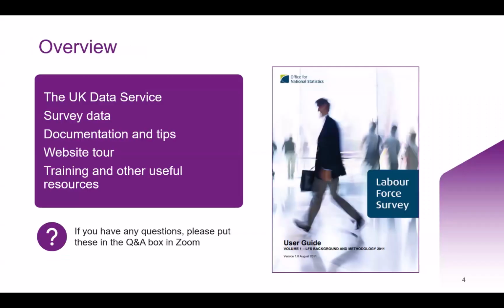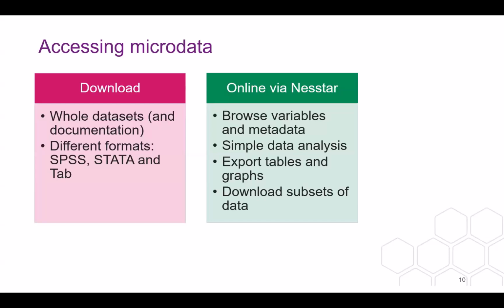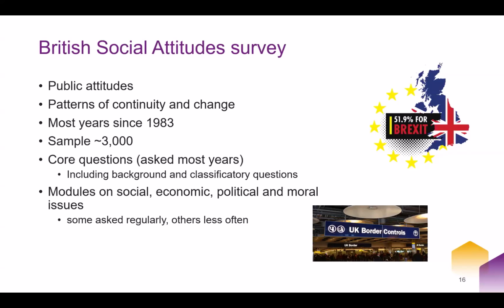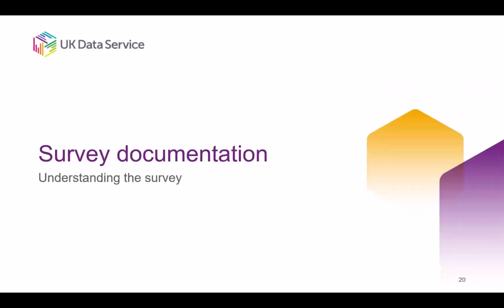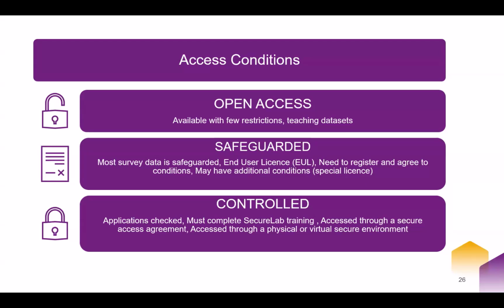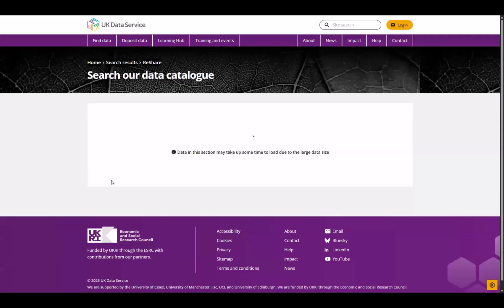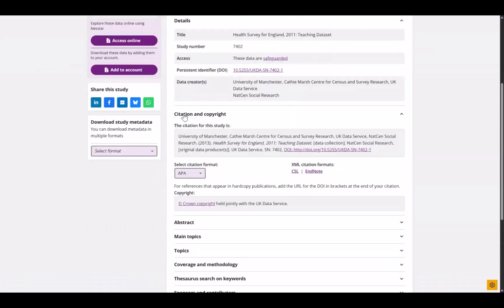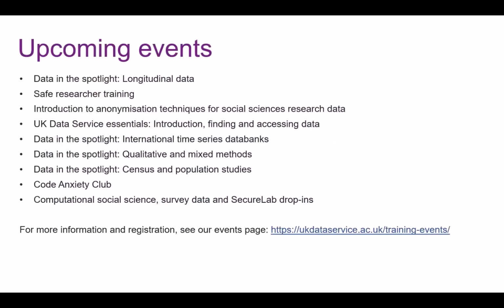Data in the spotlight: Large scale social surveys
Did you know that data from major social surveys such as the British Social Attitudes survey, the Labour Force Survey and the Health Survey for England can be accessed for research and teaching?

These UK surveys provide a rich source of data from representative samples on important social and economic topics including work, family life, health, and social and political attitudes. Our collection includes surveys from the National Centre for Social Research, Office for National Statistics and other producers. In most cases, you can simply download the data once registered with the UK Data Service.

This free introductory workshop is intended for anyone who wants to learn about survey data available from the UK Data Service. The session will cover:

the UK datasets available from the UK Data Service
key features of survey data with examples from commonly used surveys
how to access the data and getting further help
The workshop will consist of a 30 minute presentation, followed by a practical demonstration of the facilities to find data and a further 20 minutes for questions.

Presenter: Placide Abasabanye and Alle Bloom, UK Data Service